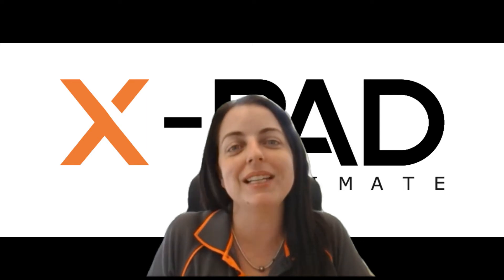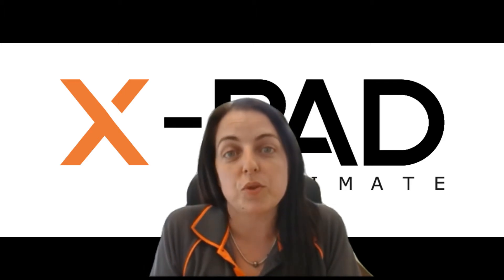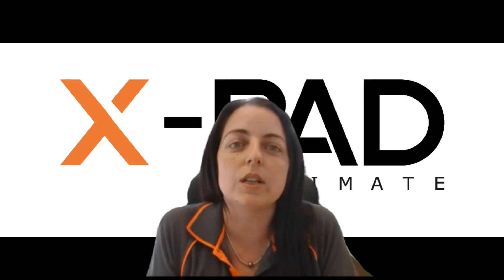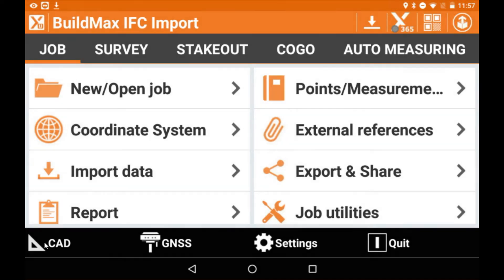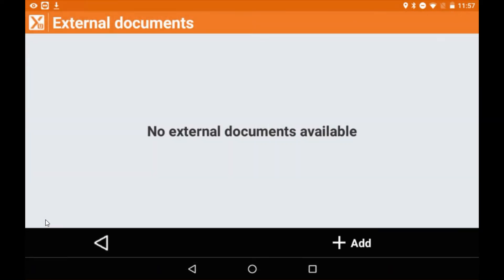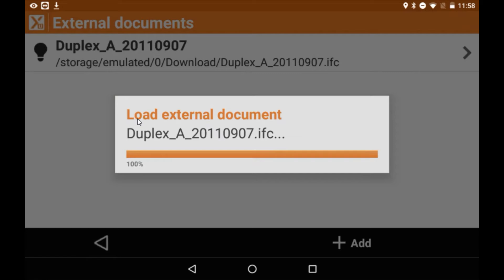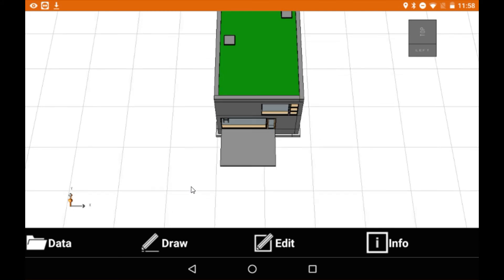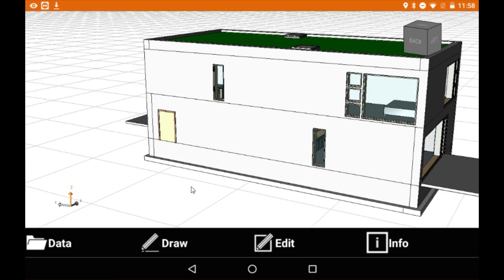GeoMax X-PAD Ultimate – Importing an IFC File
This video gives an overview of what an IFC File is and what its main use is in relation to BIM models.  It provides a step by step instructions on how to import an IFC File into X-PAD Ultimate Survey Software.